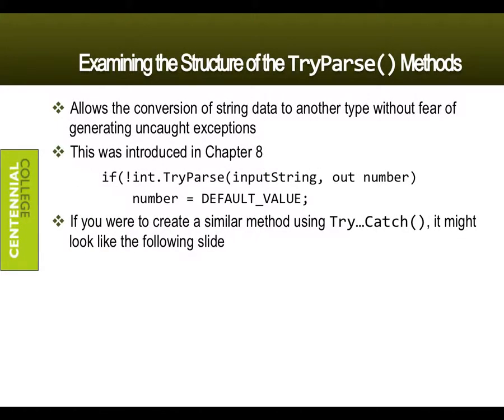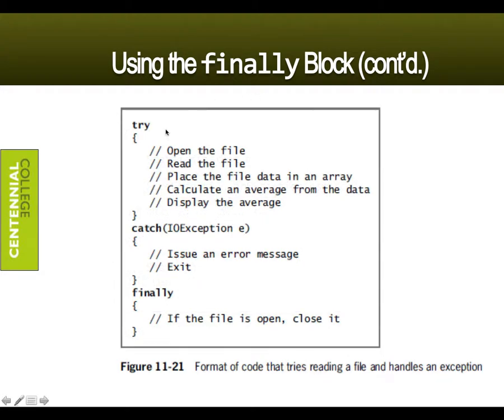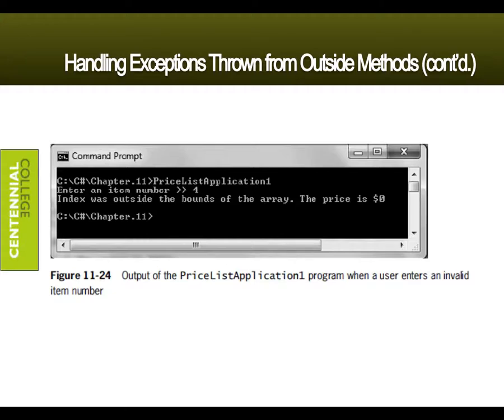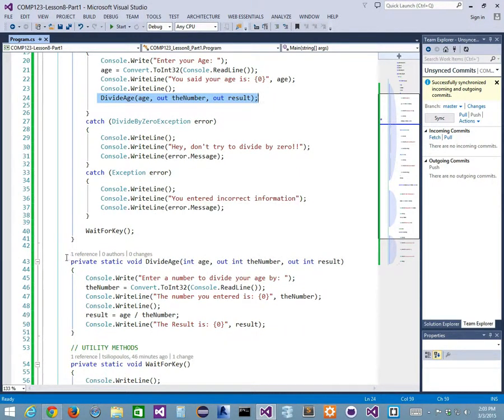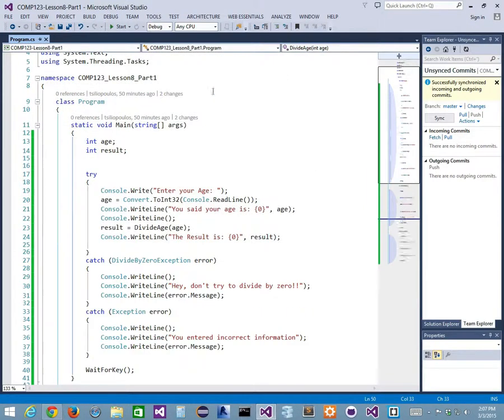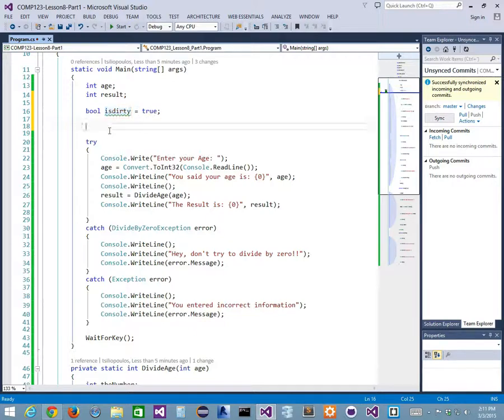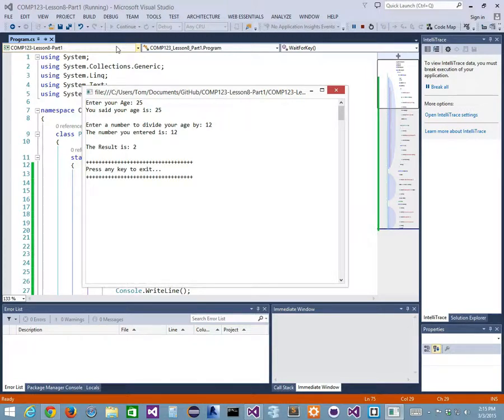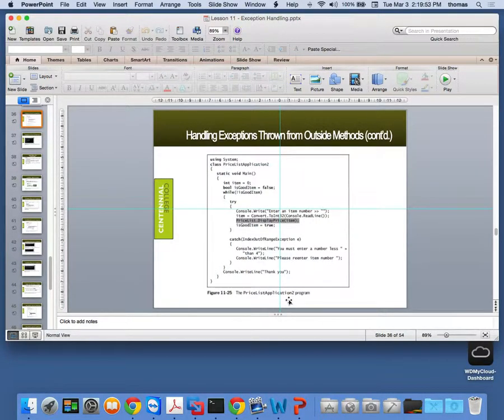COMP123 - Lesson 8 - Part 3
Exception Handling - Part 2